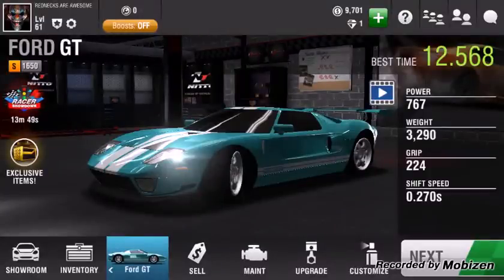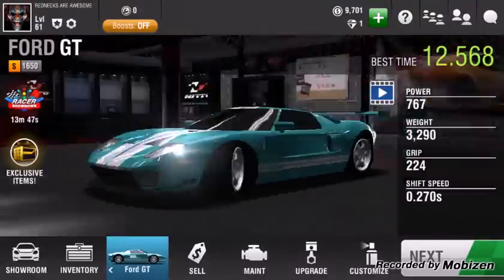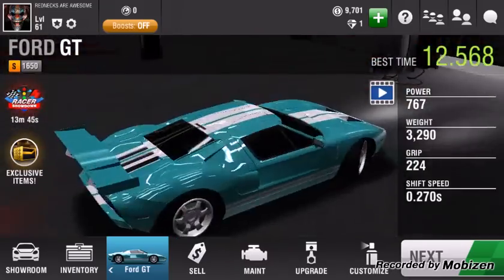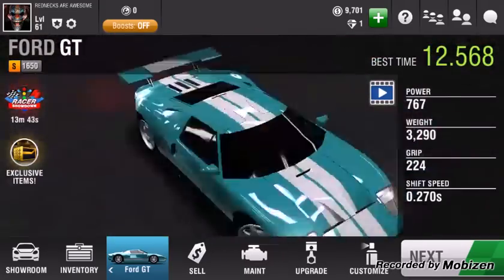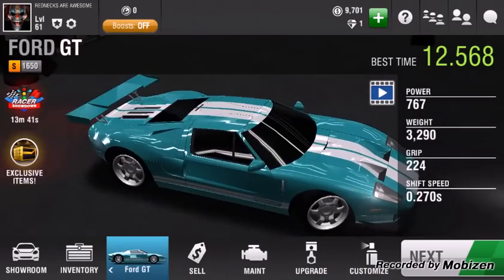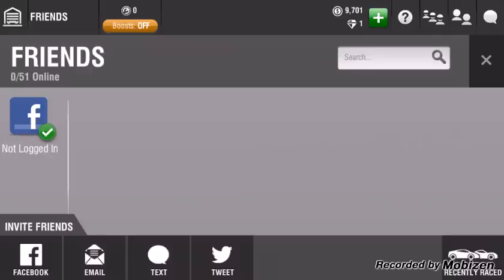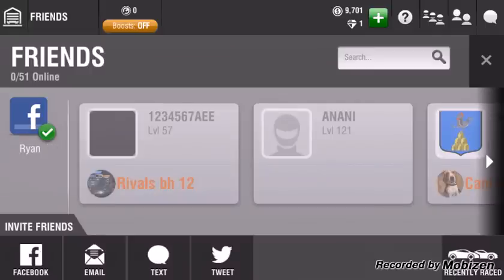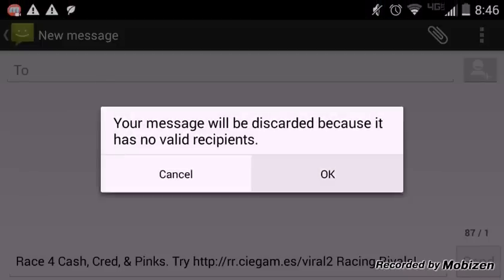Glitch to get free gems in racing rivals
You get 2 gems so you can save up and get some cool stuff do it before its patched hope you enjoyed I'm using mine for the supply crates